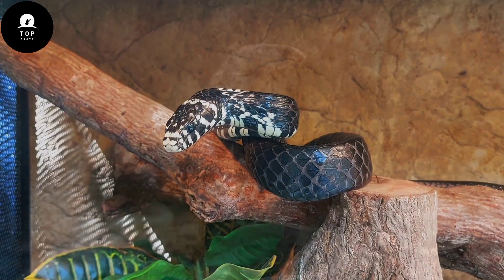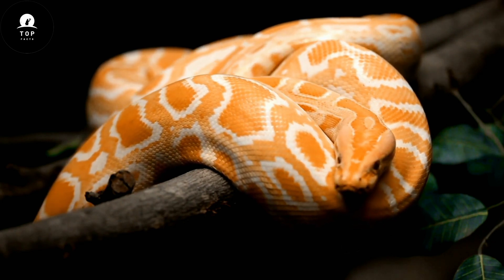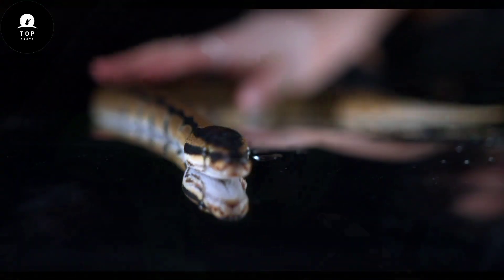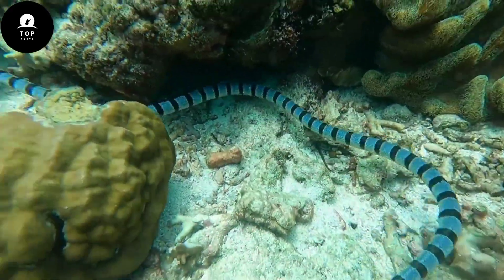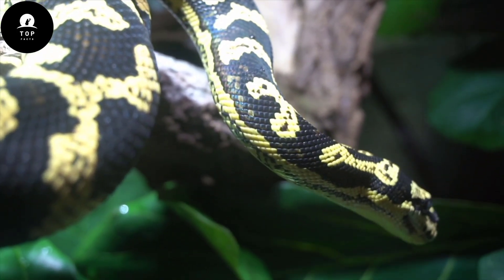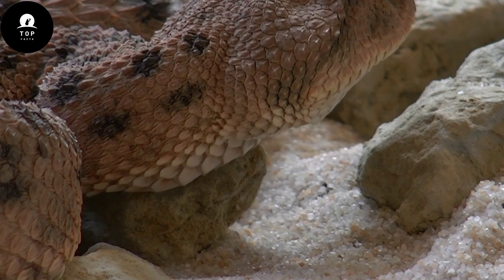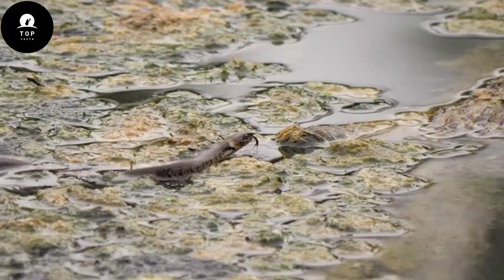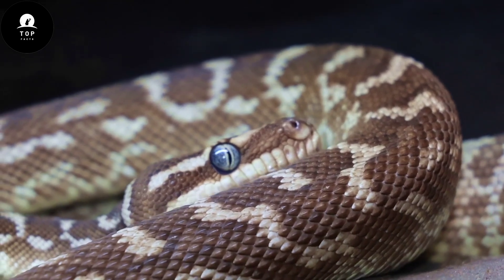A Variety Of Dangerous Snakes - Venomous And Non Venomous Snakes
A Variety Of Dangerous Snakes - Venomous And Non-Venomous

The most venomous snake in the world - Inland Taipan

The fastest venomous snake in the world - Black mamba

The world's largest snake - Green Anaconda

The longest snake in the world - The reticulated python

Venomous snakes list.

Boomslang , Black mamba , Inland taipan , Russell's viper , Copperhead ,
Eastern coral snake , King cobra , Banded krait , Eastern brown snake
Common krait , Saw-scaled vipers , Tiger snake , Eastern diamondback , rattlesnake , Indian cobra , Rattlesnake , Yellow-bellied sea snake , Brown tree snake , Death adder , Timber rattlesnake , Beaked Sea Snake , Egyptian cobra , Fer-de-lance , Forest cobra.

Python snakes list.

Burmese python , Reticulated python ,
African rock python , Blood python ,
Angolan python , Carpet python , Green tree python , Indian python
, Ball python , Children's python , Liasis...

Anaconda...

Sea snakes list..

Sea snake , Hydrophis ornatus , Stokes's sea snake , Yellow-lipped sea krait , Hydrophis curtus , Aipysurus eydouxii
, Enhydrina schistosa